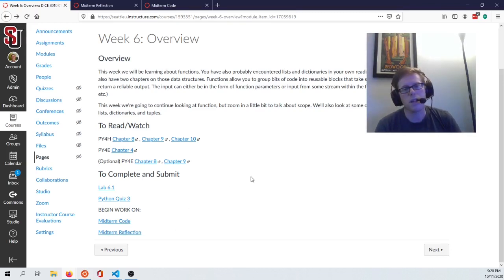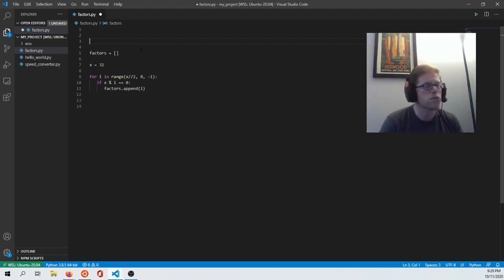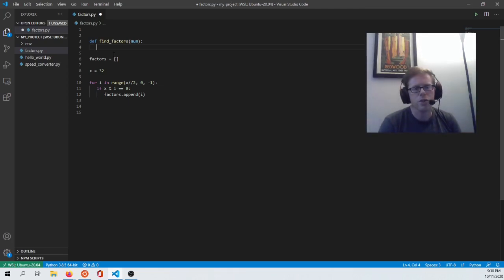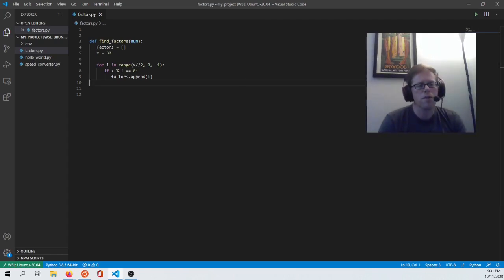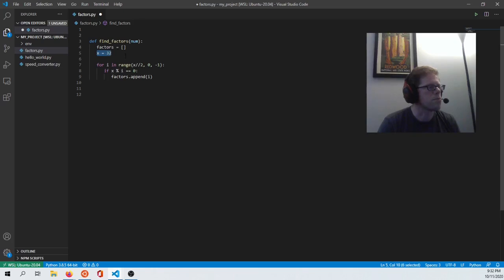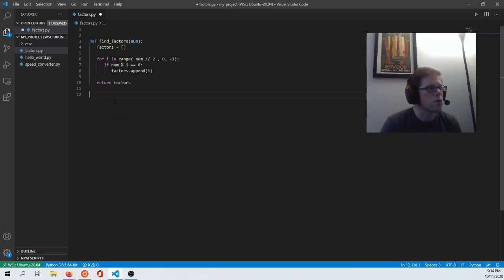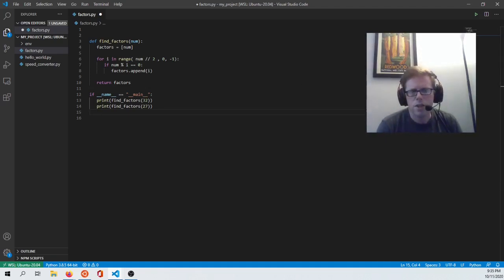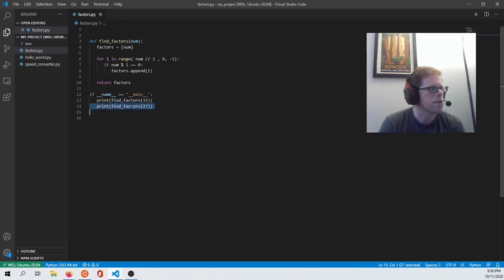Week 6 Overview